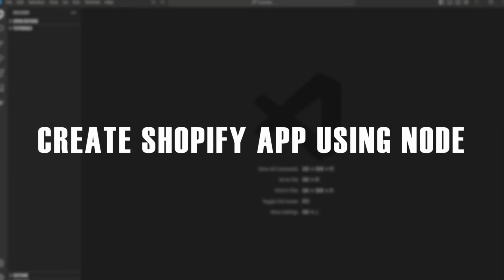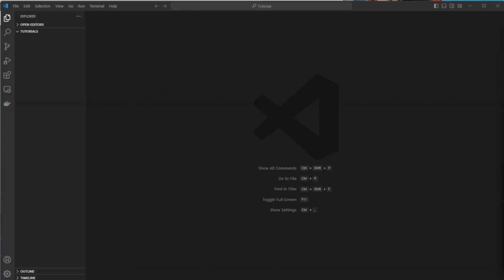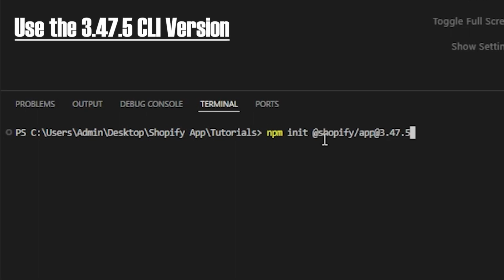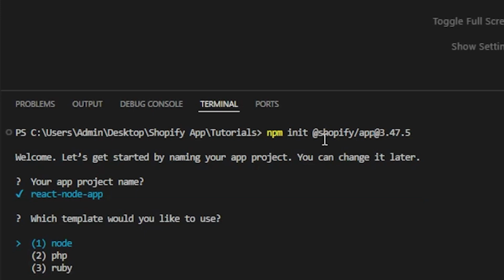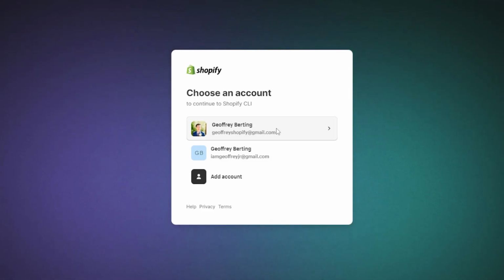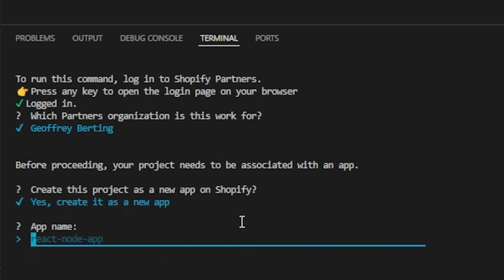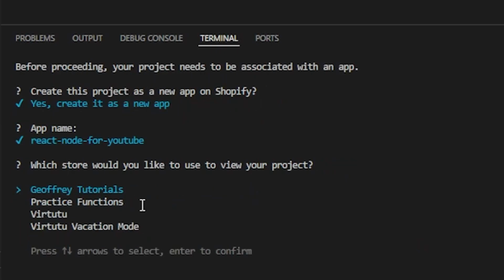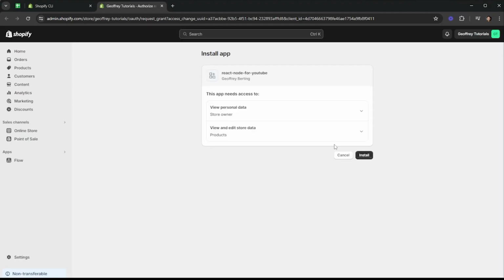Shopify App Development using Node in 2024 - Setup Guide (UPDATED)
Create your Shopify App using Node by using a Legacy version of Shopify CLI.

Upcoming Course on How to make a Shopify App using React.js and Node